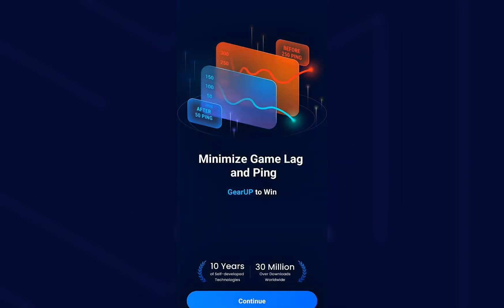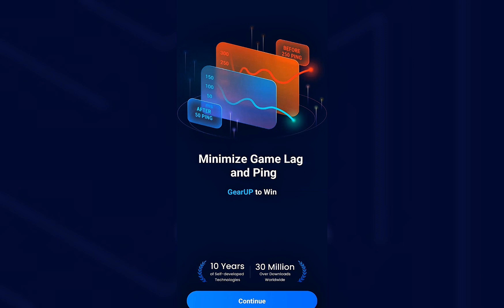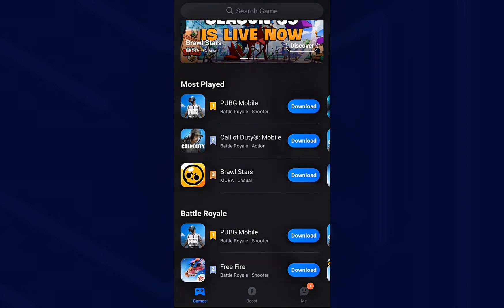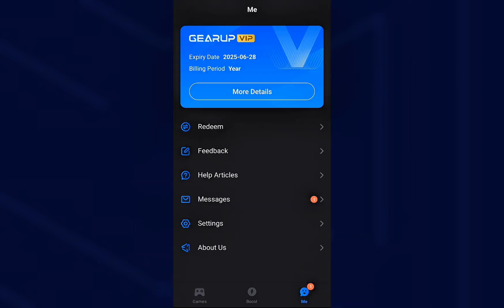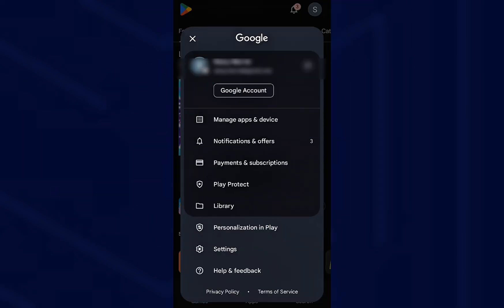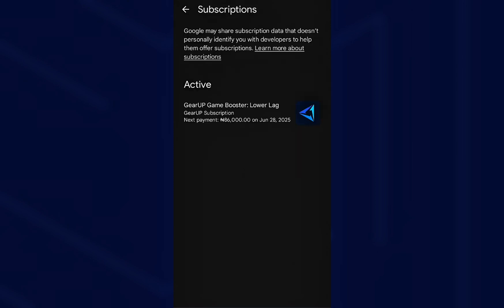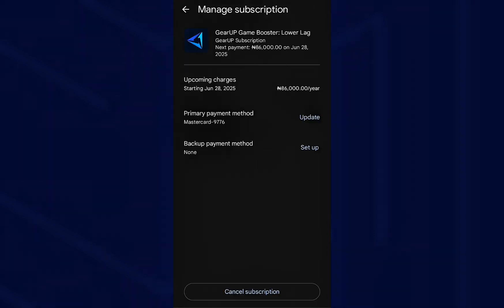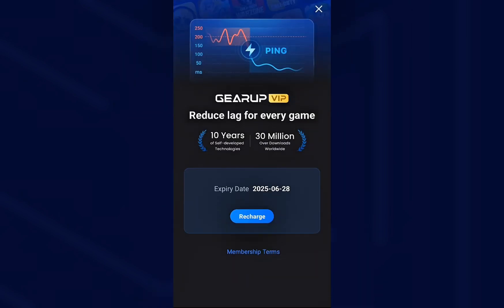How To Cancel Gear Up Booster Subscription - Step-By-Step Guide (2025)